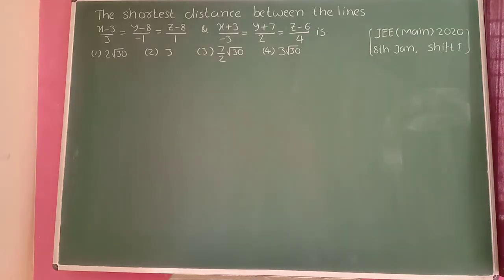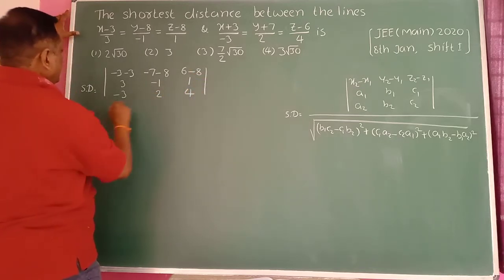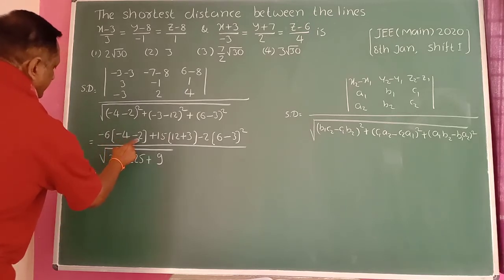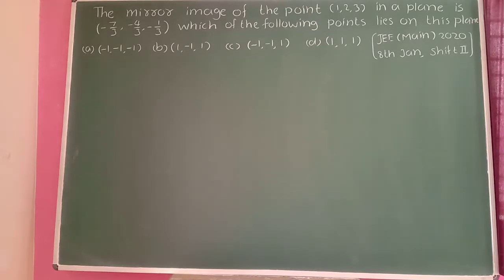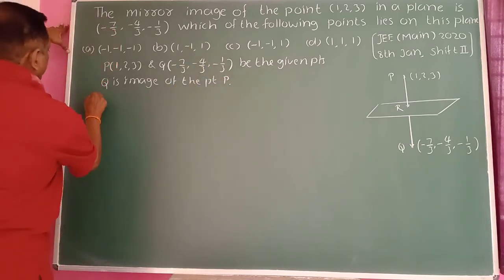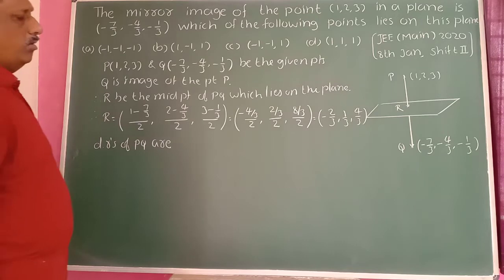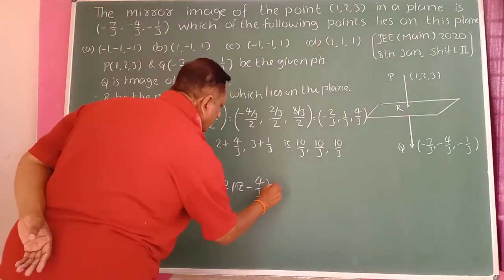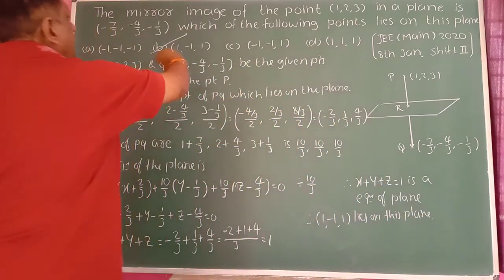IIb-3D Geometry (JEE/ CET /OTHER COMPETATIVE EXAMS)(1)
IIb-3D Geometry